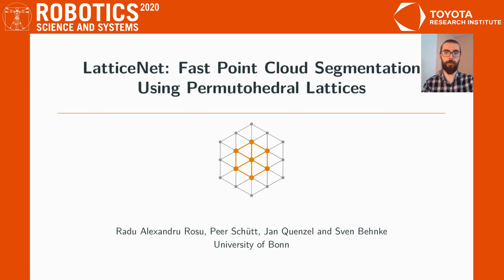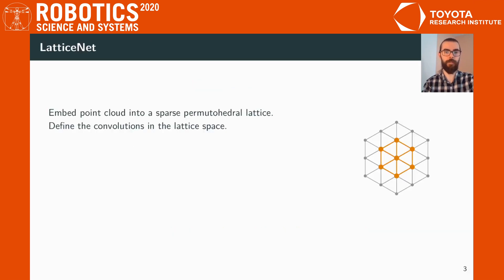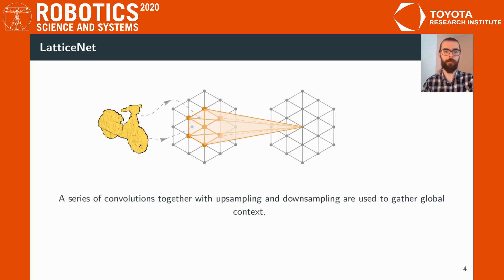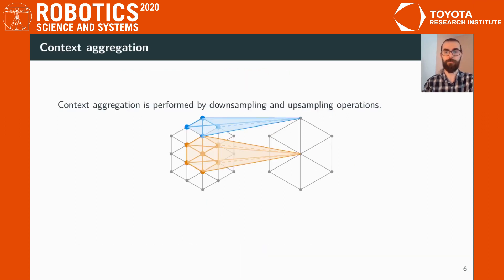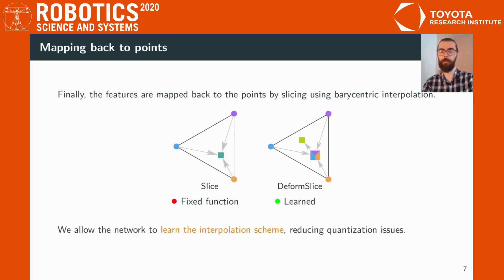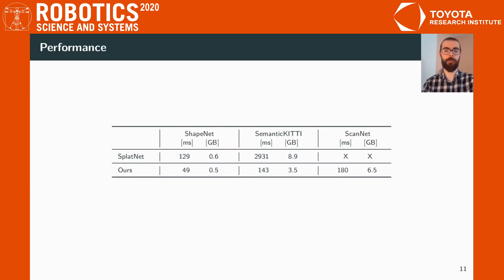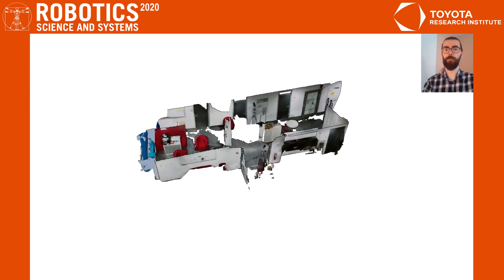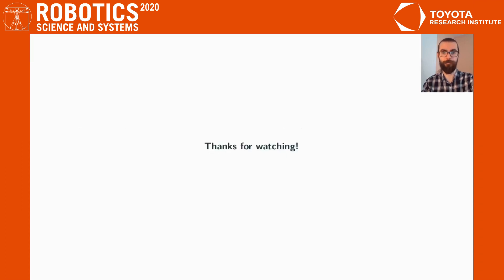RSS 2020, Spotlight Talk 6: LatticeNet: Fast Point Cloud Segmentation Using Permutohedral Lattices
**LatticeNet: Fast Point Cloud Segmentation Using Permutohedral Lattices**
Radu Alexandru Rosu (University of Bonn)*; Peer Schütt (University of Bonn); Jan Quenzel (University of Bonn); Sven Behnke (University of Bonn)

**Abstract**
Deep convolutional neural networks (CNNs) have shown outstanding performance in the task of semantically segmenting images. Applying the same methods on 3D data still poses challenges due to the heavy memory requirements and the lack of structured data. Here, we propose LatticeNet, a novel approach for 3D semantic segmentation, which takes raw point clouds as input. A PointNet describes the local geometry which we embed into a sparse permutohedral lattice. The lattice allows for fast convolutions while keeping a low memory footprint. Further, we introduce DeformSlice, a novel learned data-dependent interpolation for projecting lattice features back onto the point cloud. We present results of 3D segmentation on multiple datasets where our method achieves state-of-the-art performance.